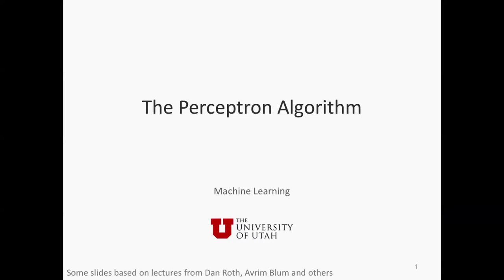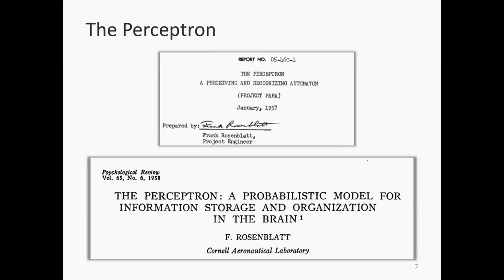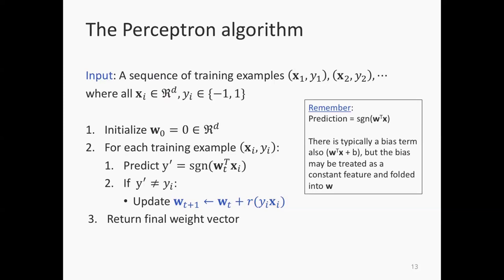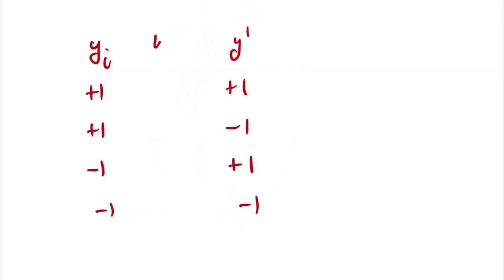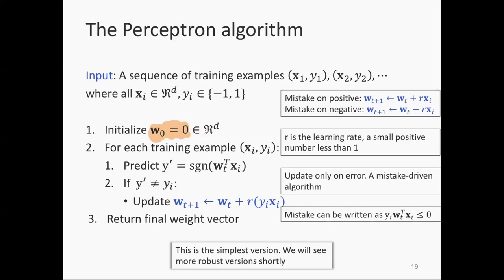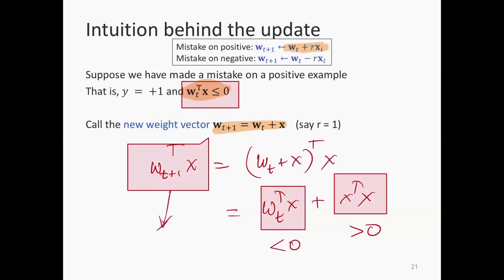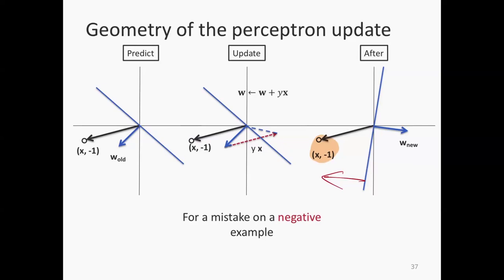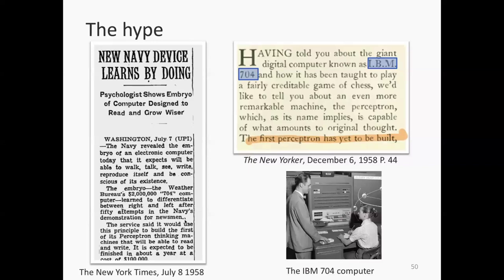Lecture 8b: The Perceptron Algorithm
This lecture introduces the Perceptron algorithm.